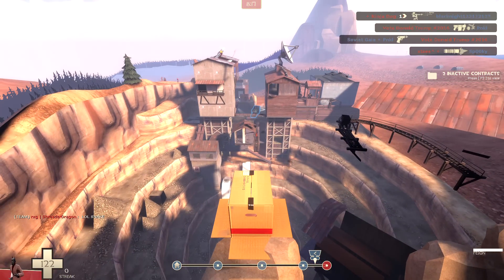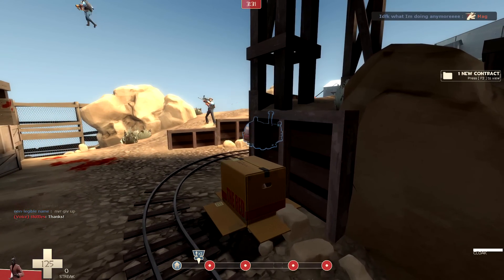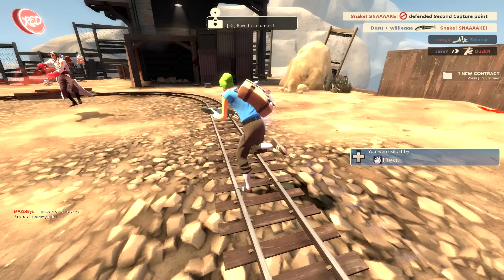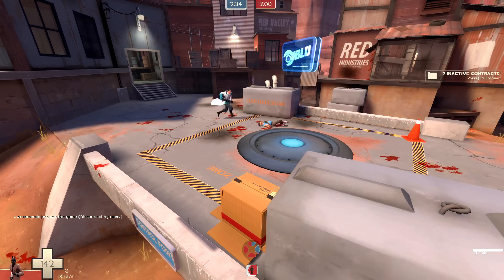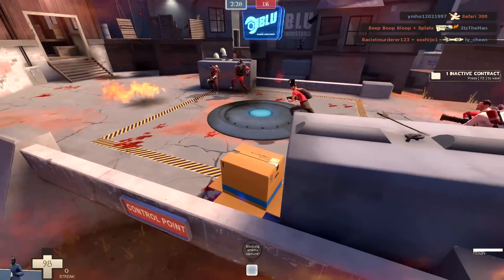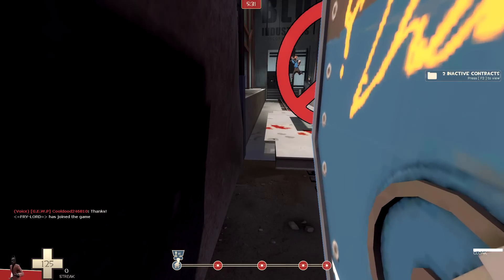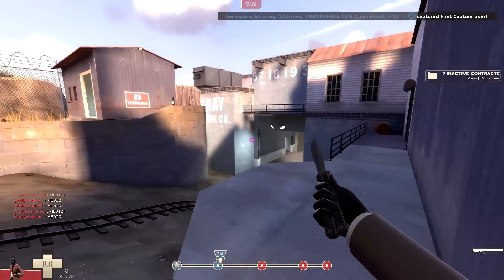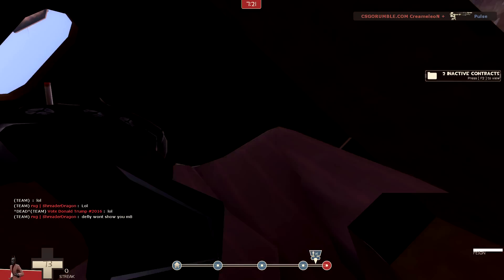EXTREME BOXTROT 2016! Advanced Box Trot Strategy - Out Of The Map!